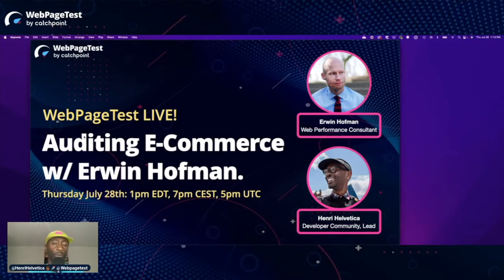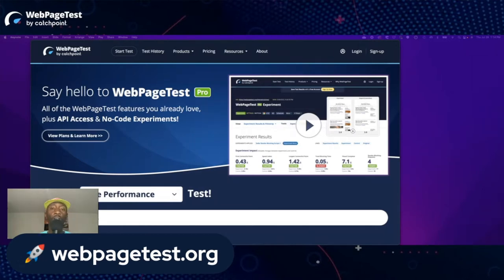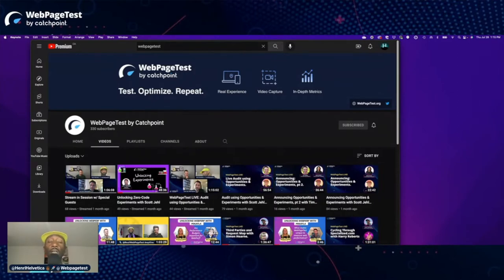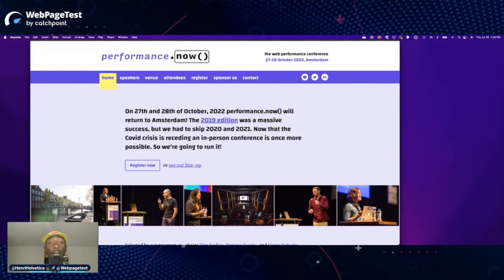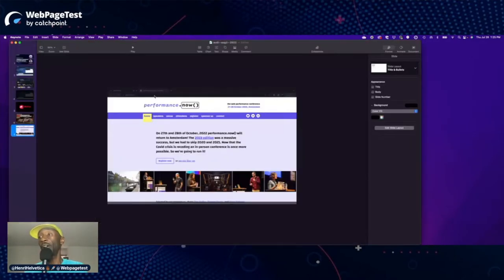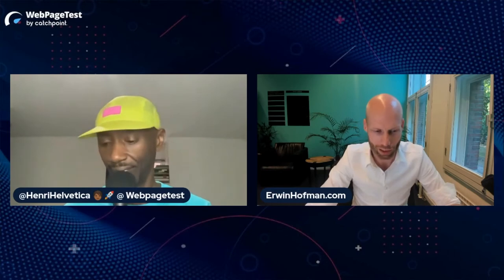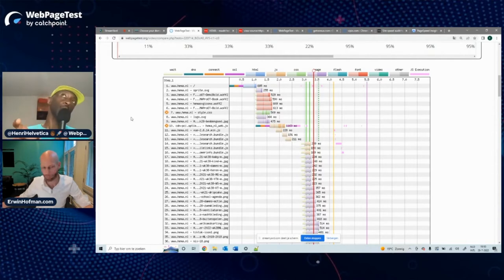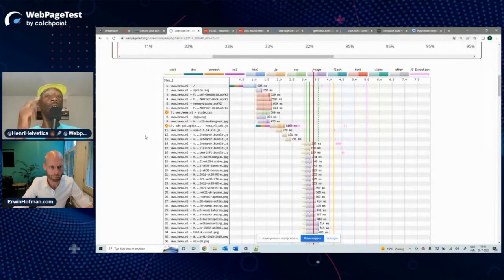Effective E-Commerce With Erwin Hofman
For this episode of WebPageTest LIVE!, we are joined by long time consultant, and WebPageTest user Erwin Hofman. He shares with us his typical auditing workflow in handling e-commerce sites, and what he has seen in his experience some of the challenges in this space.

and start profiling.

1:10 introduction +  announcements.
14:20 Erwin Hofamn
20:00 How do you gauge the importance of e-commerce
21:20 Start of Erwin's audit process
29:45 Do you notice any patterns early in your audit?
32:40 Next steps in your workflow, and using WebPageTest.
35:58 Recognized pattern.
40:01 Do you see poor CLS from layout shift?
44:59 Do you see many of your clients of the WordPress platform?
52:54 What else are you looking at during the audit
1:01:56 Do you see issues that are unique to e-commerce
1:13:30 Conclusion